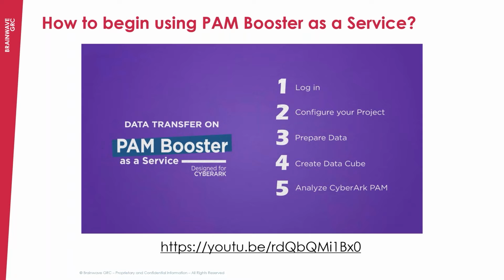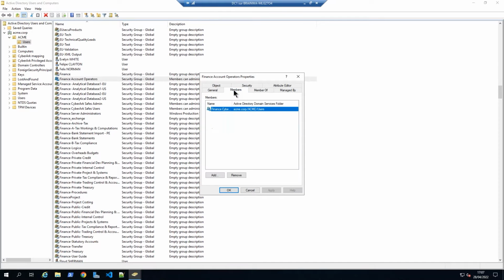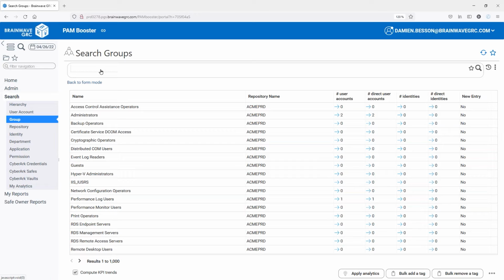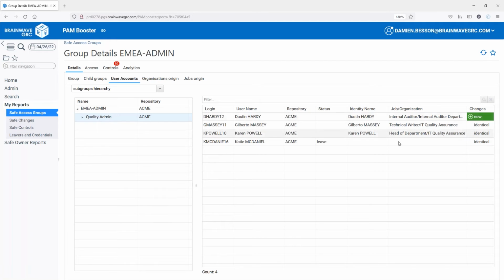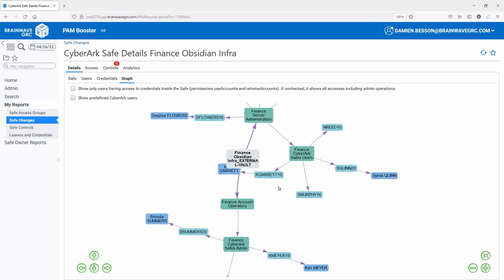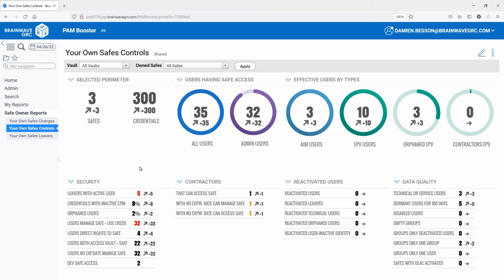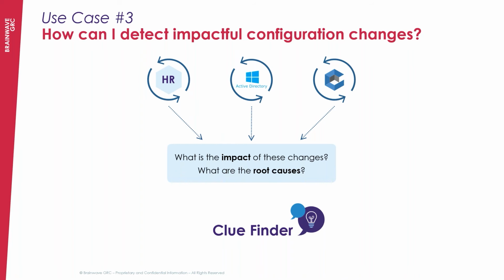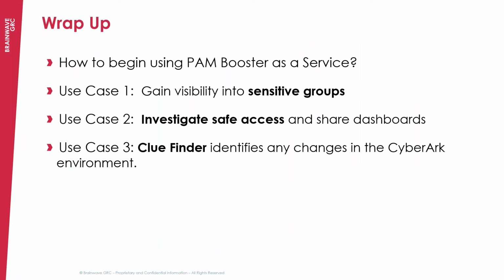Take A Deep Dive Into Brainwave GRC's PAM Booster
Want to get the most out of your CyberArk Privileged Access Manager tool? Just add Brainwave GRC's PAM Booster as a Service to the mix.

Our C3 Alliance partnership with CyberArk has helped us design a solution that enhances the features and functionality of CyberArk's PAM tool.

Discover all the Brainwave GRC videos on the company's Youtube channel!
Découvrez l'ensemble des vidéos Brainwave GRC sur la chaîne Youtube de l'entreprise !